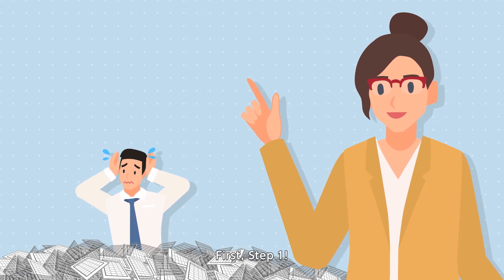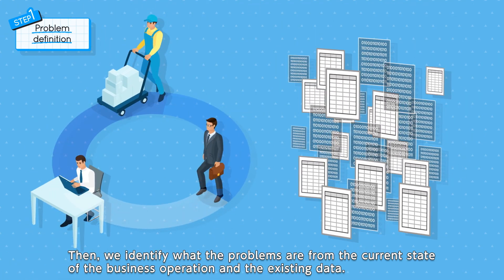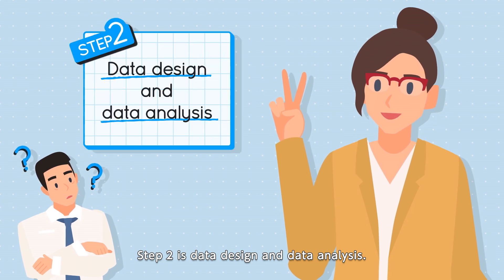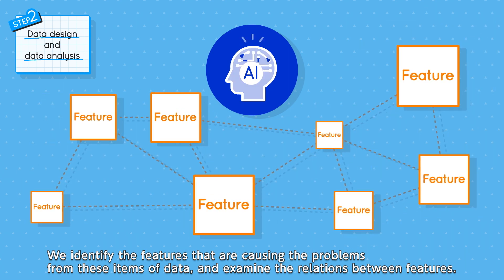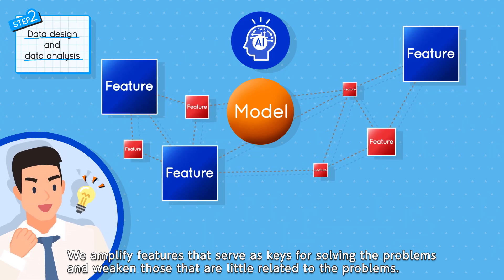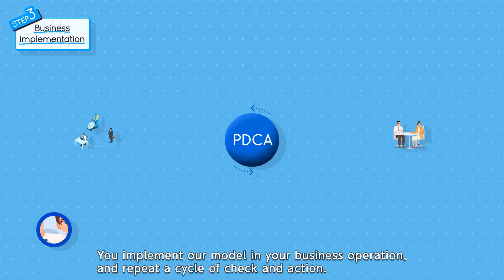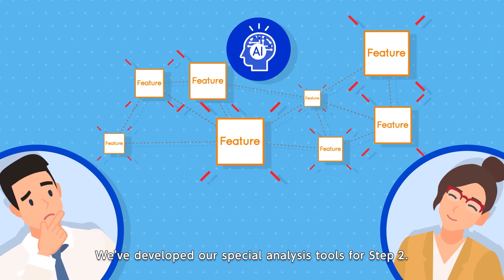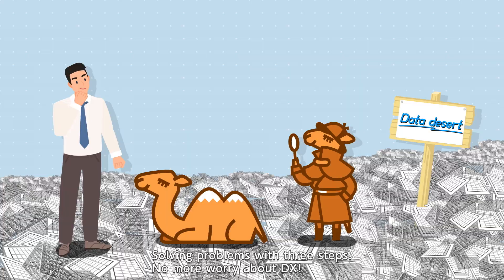Your DX partner is NTT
The NTT Software Innovation Center are working to solve various problems for a range of customers with taking three steps and our data analysis skills.
Step1:problem definition
Step2:data design and data analysis
Step3:business implementation